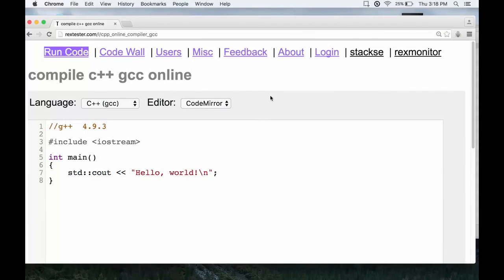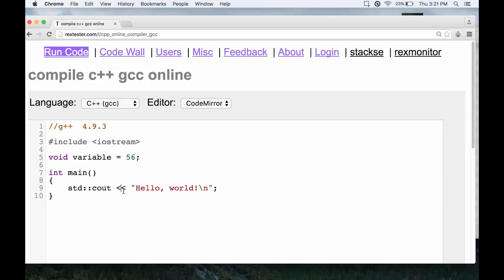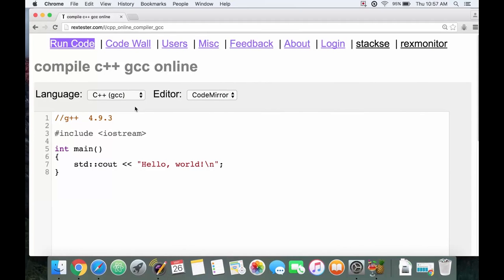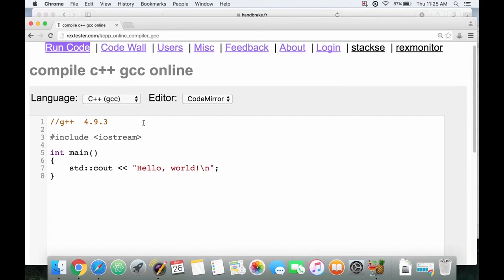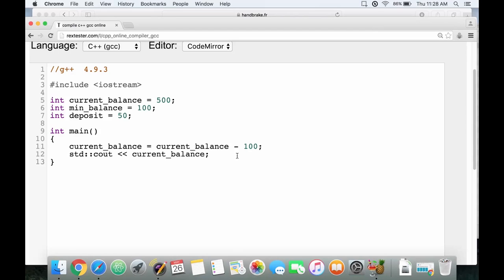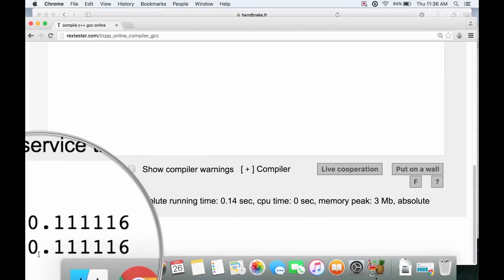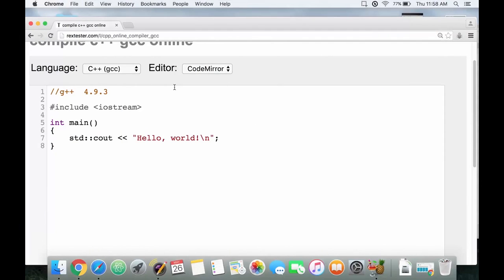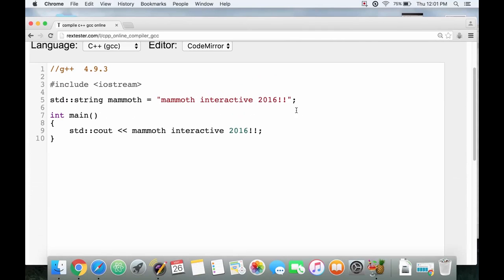Learning About Variables In C++